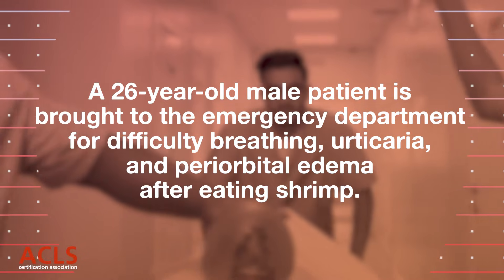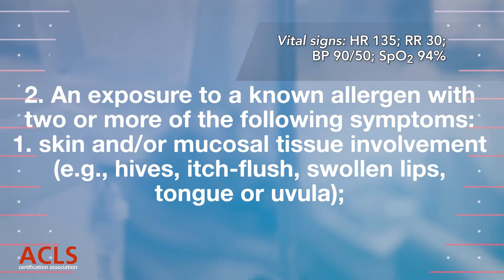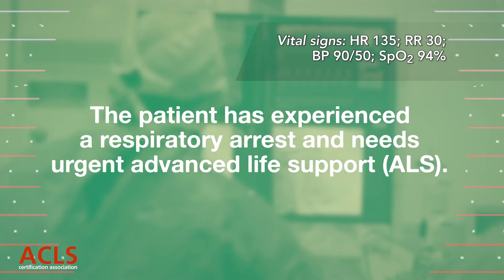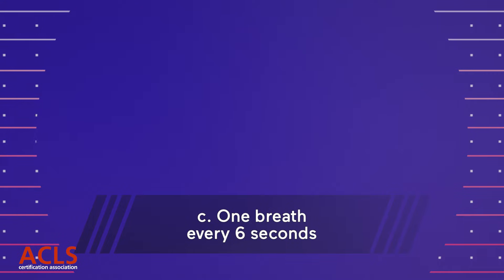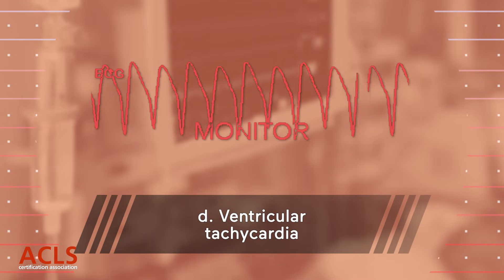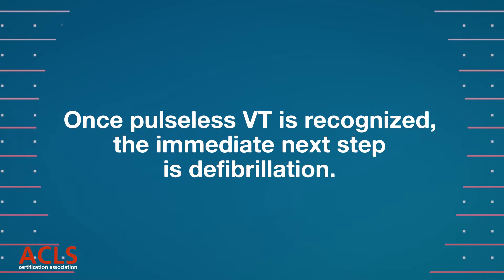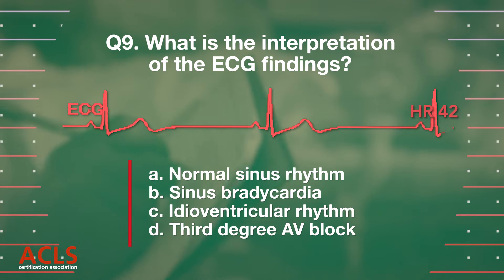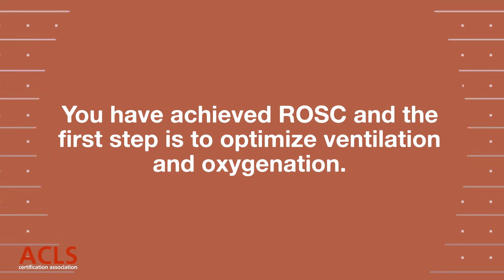ACLS Megacode Scenario 7 | ACLS Certification Association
ACLS Megacode 7 challenges your advanced cardiac life support skills with another high-stakes, real-world scenario. Designed for healthcare professionals preparing for ACLS certification or recertification, this simulation tests your ability to assess, intervene, and manage critical situations in line with the latest guidelines.

✔ Real-World Application: Respond to complex cardiac emergencies that demand fast, accurate ACLS protocol use.
✔ Interactive Learning: Each decision includes feedback and clinical rationales to reinforce understanding.
✔ Current Guidelines: Based on the latest AHA, ECC, and ILCOR recommendations, ensuring life-saving standards.

Whether you're a nurse, paramedic, physician, or student, ACLS Megacode 7 is the perfect way to keep your skills sharp and confidence high.

🩺 Scenario Highlights (⚠️WARNING⚠️: might contain some answer clues/spoilers):
◾ A 26-year-old presenting with likely anaphylaxis deteriorates into pulseless ventricular tachycardia, necessitating immediate defibrillation and high-quality CPR.
◾ Epinephrine is administered every 3–5 minutes, and placement of an advanced airway is considered due to airway swelling.
◾ After three defibrillations, spontaneous circulation returns.
◾ With the patient still unconscious, targeted temperature management is recommended to protect vital organs during post-cardiac arrest care.

Chapters
00:00 Case Introduction: 26-Year-Old Male
00:24 Initial Assessment and Symptoms
00:49 Key Signs and Differential Diagnosis
01:07 Anaphylaxis Diagnostic Criteria Explained
01:30 Critical Signs: Skin, BP, and Respiration
02:01 Advanced Indicators and Blood Pressure Threshold
02:27 Rapid Pulse and Immediate Actions
02:51 Code Activation and Team Response
03:12 Respiratory Arrest and Airway Management
03:36 CPR, Ventilation, and Correct Interventions
03:58 Why Immediate Ventilation is Critical